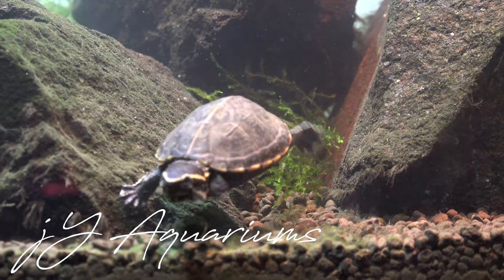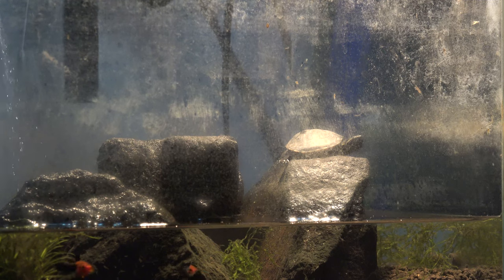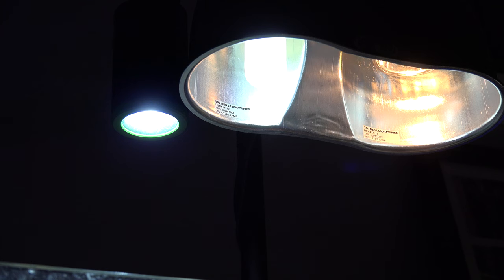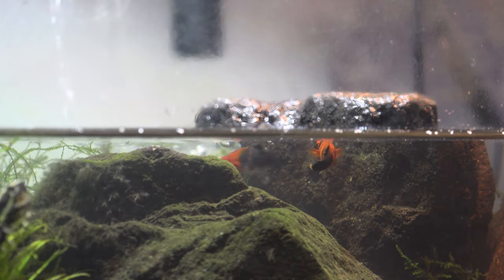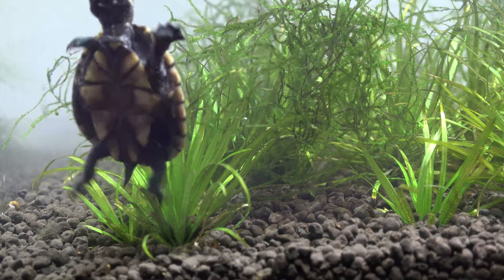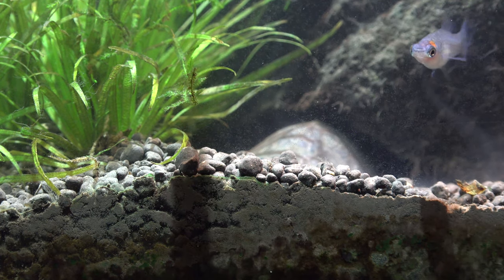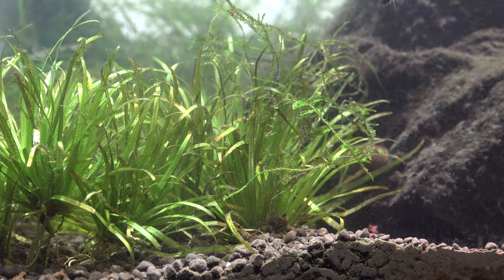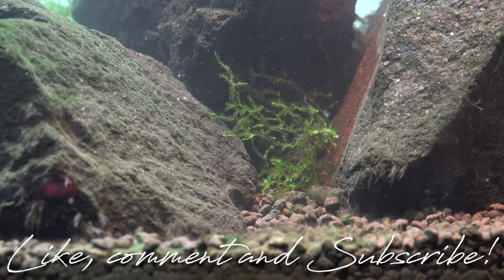3 Striped Mud Turtle Update 4K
3 Striped Mud Turtle Update 4K